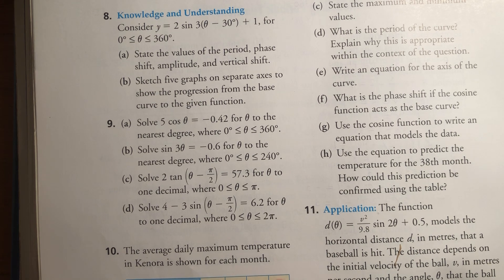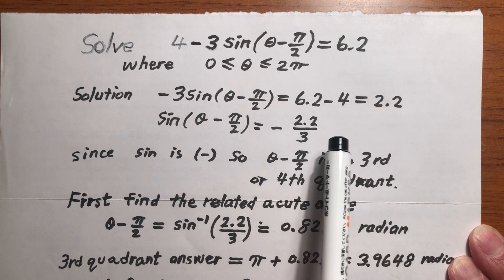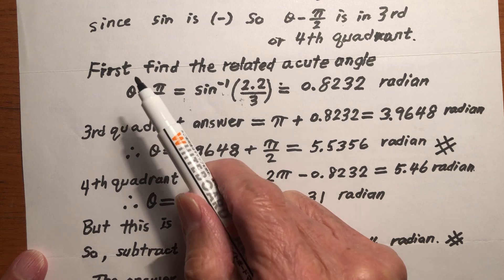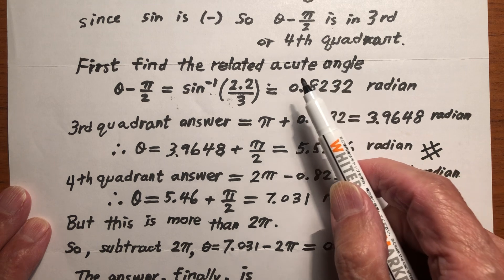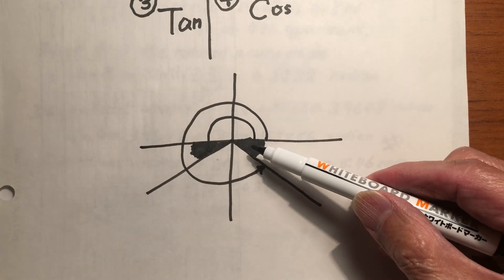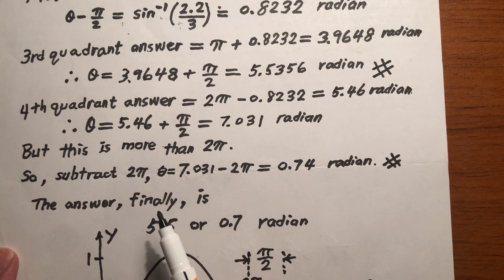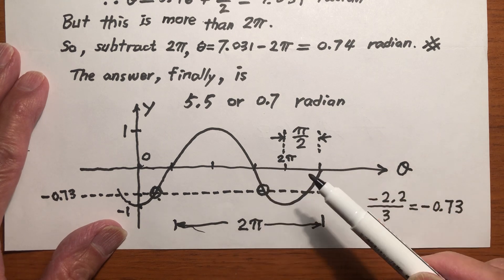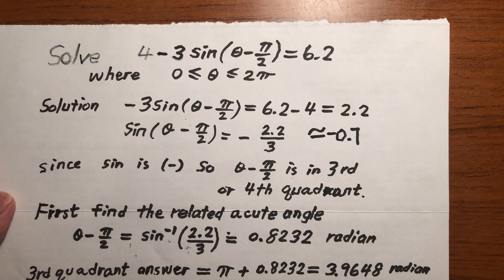A trigonometric equation from a textbook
Textbook trig equation